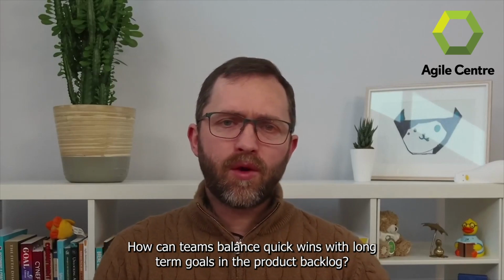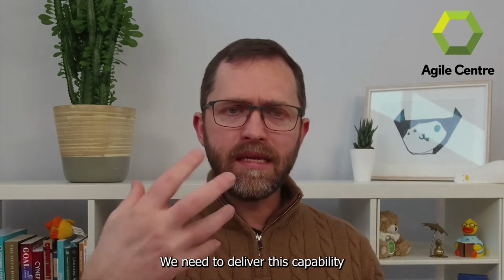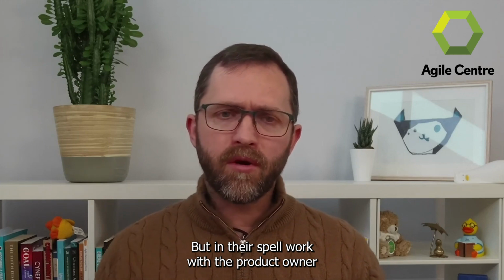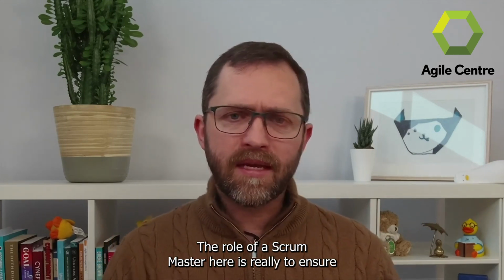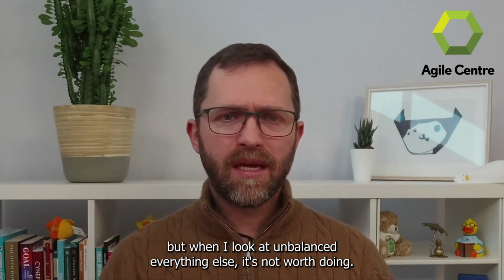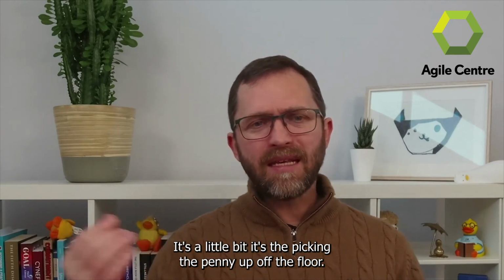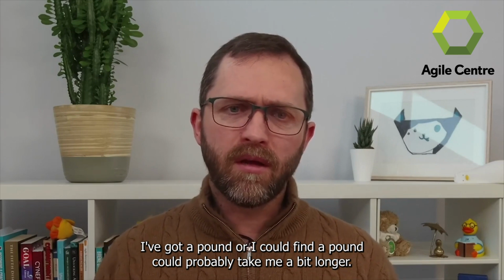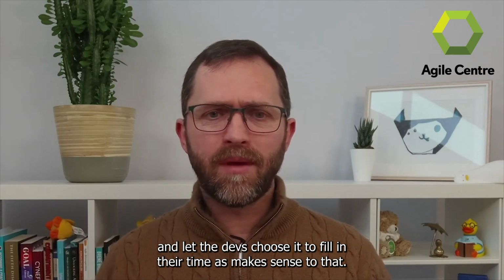How Can Agile Teams Balance Quick Wins and Long-term Goals in the Product Backlog?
🚀 Striking the Perfect Balance: Quick Wins vs. Long-Term Goals in Agile Projects 🚀

Dive into our latest video, specially crafted for Agile teams, product owners, and developers striving to find the optimal balance between seizing quick wins and pursuing long-term goals in their product backlogs. This video sheds light on a common dilemma in Agile project management: How do you maintain momentum with immediate successes while keeping an eye on the horizon? If this question resonates with you, then you're in the right place.

What You'll Learn:

💡 The Importance of Quick Wins: Understand why quick wins are crucial at the outset of new projects for building momentum and stakeholder buy-in.
🎯 Balancing Act: Explore strategies for integrating both quick wins and substantial, long-term objectives within your product backlog to create a harmonious balance.
🛠 Incorporating Scrum Principles: Discover how Scrum's built-in mechanisms naturally accommodate the blend of quick wins with the overarching product goal.
🔄 Engaging with the Product Owner: Gain insights on working closely with the product owner to identify valuable, low-effort tasks alongside goal-oriented work.
🕒 The "Ten Minute Task" Concept: Learn about implementing a system for tackling minor yet valuable tasks that wouldn't otherwise get prioritized, ensuring efficient use of spare capacity.

Why This Video Is Essential Viewing:

Practical Solutions: Offers actionable advice and tools to manage your product backlog effectively, ensuring a healthy mix of quick wins and significant, value-driven goals.
Team Dynamics: Highlights the role of team collaboration in identifying and prioritizing tasks that offer the best return on investment for both the short and long term.
Enhanced Productivity: Demonstrates how to maximize team productivity by filling spare capacities with meaningful work, boosting morale and product quality.
Agile Best Practices: Provides insights into embedding these strategies within the natural rhythms of Agile ceremonies, fostering a more cohesive and informed development process.

From balancing quick wins against long-term objectives to enhancing team collaboration, our content is here to support your journey towards Agile excellence.

Let’s navigate the Agile landscape together, turning challenges into opportunities for growth and success.